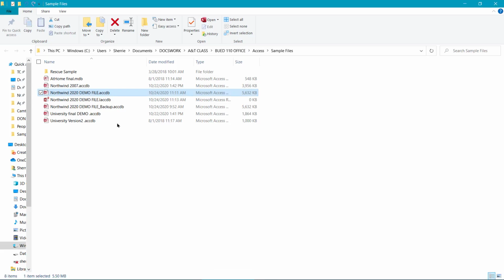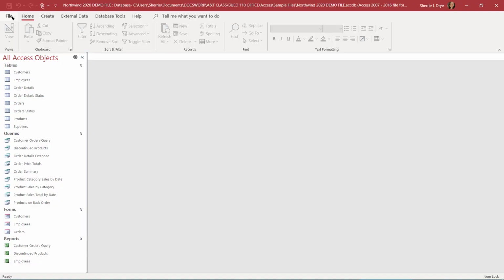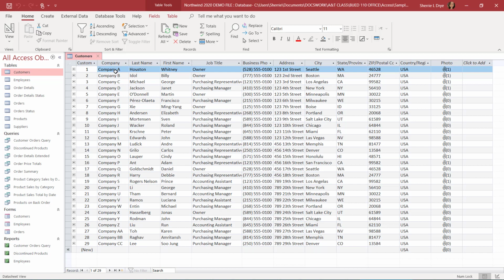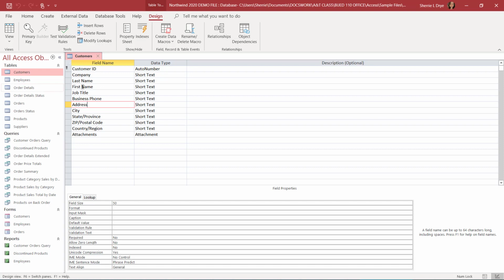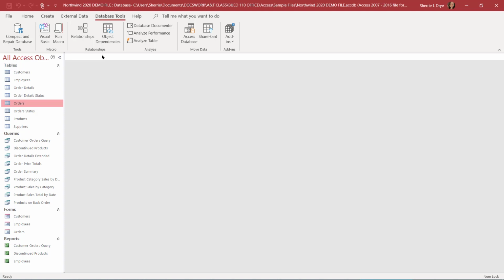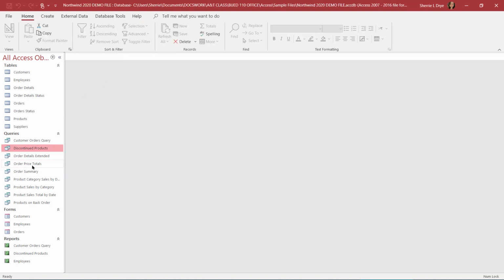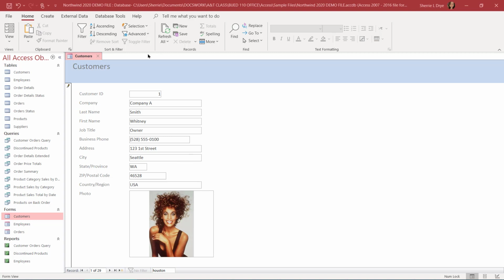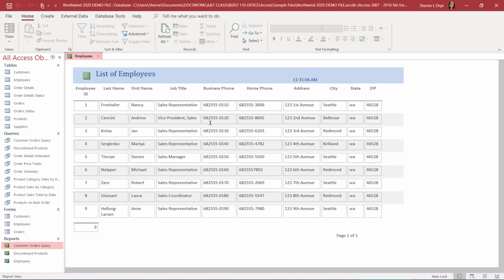ACCESS--Overview of Access Objects